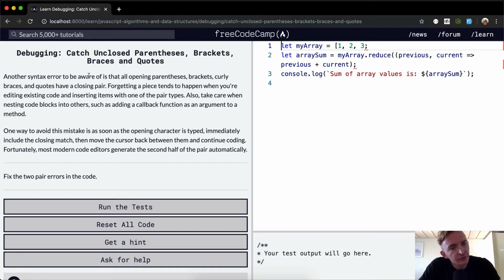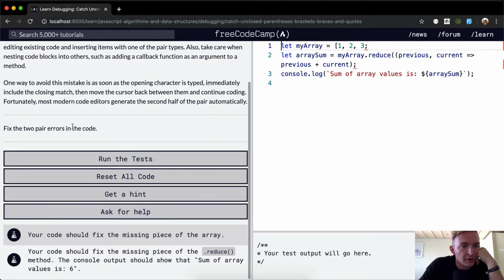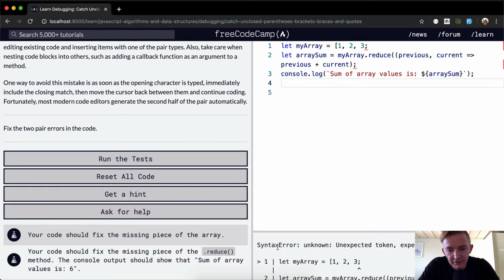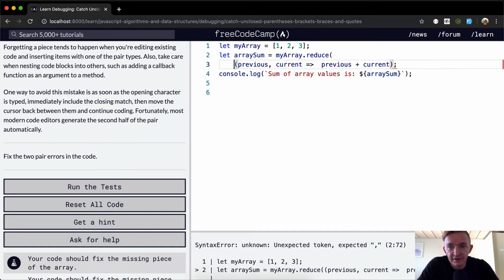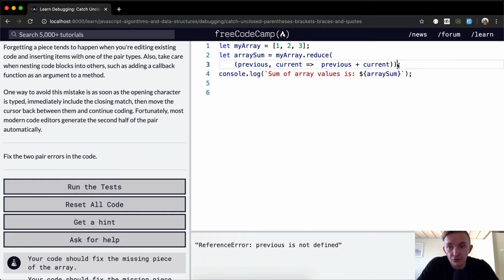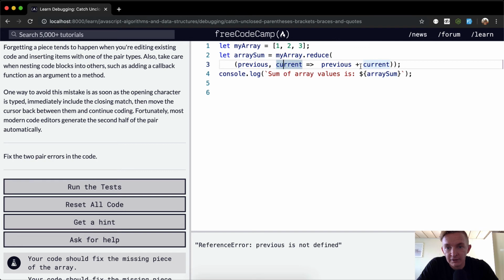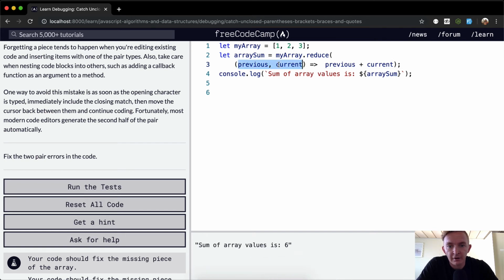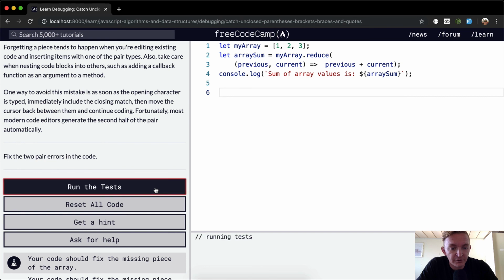Catch Unclosed Parentheses, Brackets, Braces and Quotes - Debugging - Free Code Camp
In this debugging tutorial we practice catching unclosed parentheses, brackets, braces and quotes. This makes up one part of many to conclude the debugging curriculum. We're exploring tools and common errors so we can identify bugs in JavaScript. This makes up part of the Free Code Camp curriculum. Enjoy!